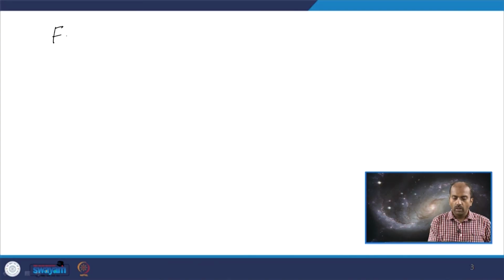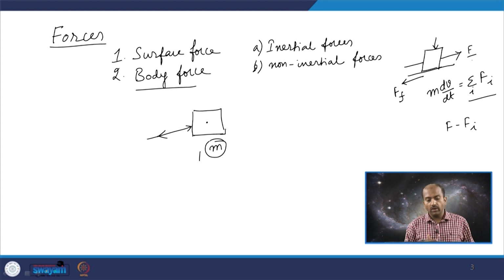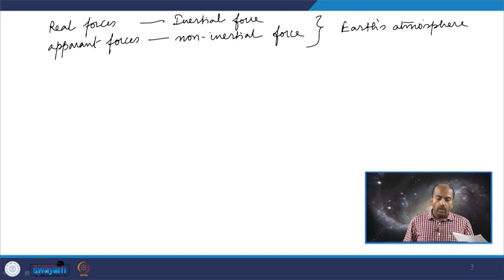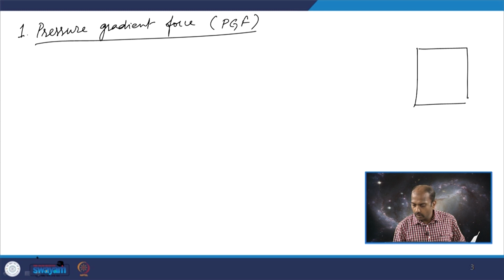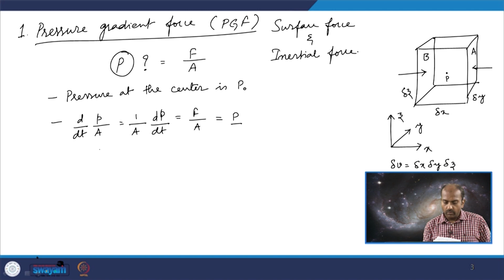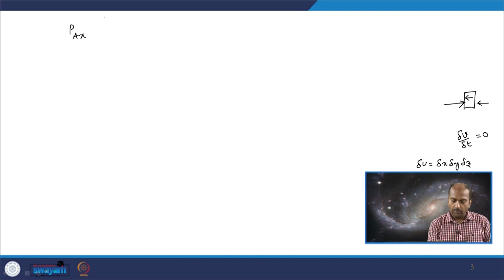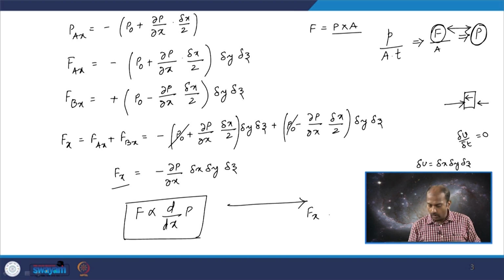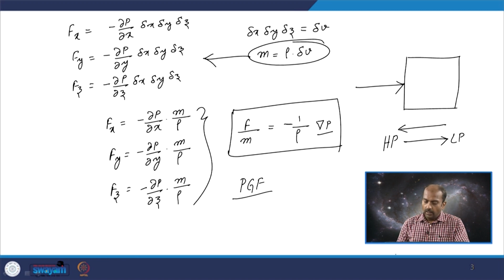Lec 10: Forces and Their Classifications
In this lecture, different types of forces working in the atmosphere and their classifications is explained.